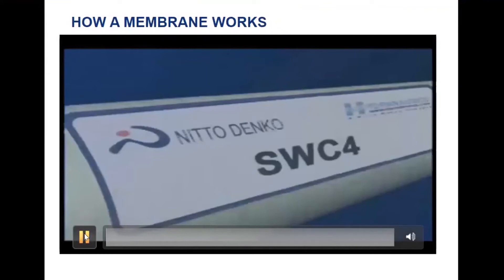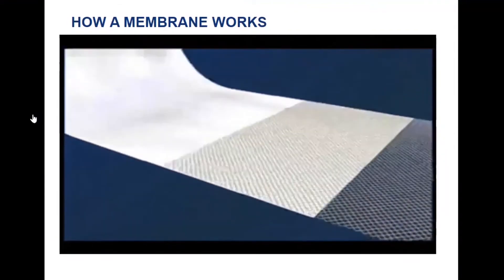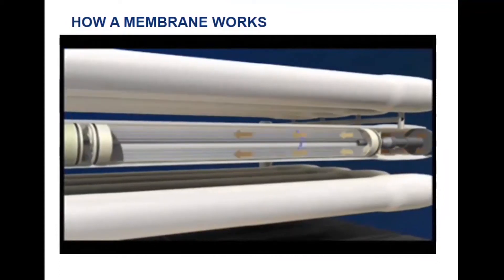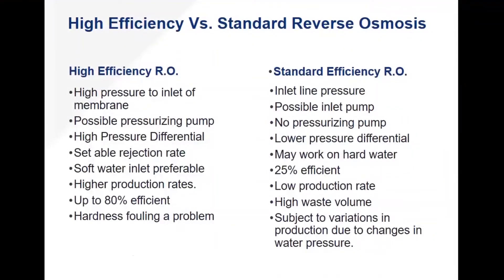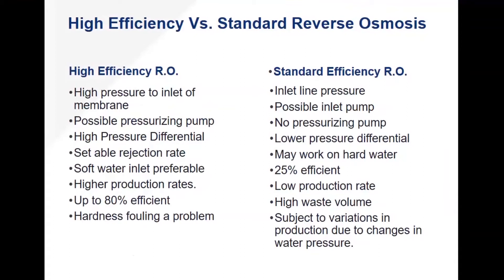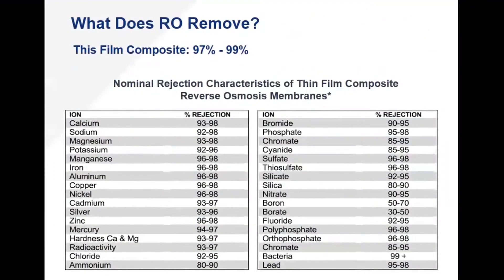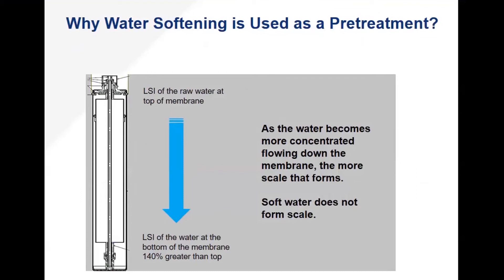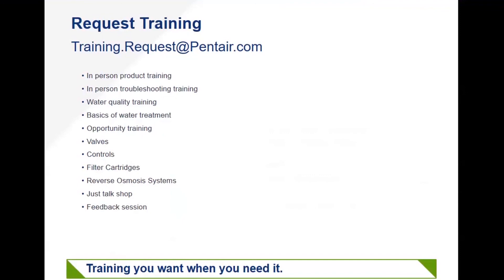Pentair Training Presentation Reverse Osmosis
How to construct a thin-filmed composite membrane.